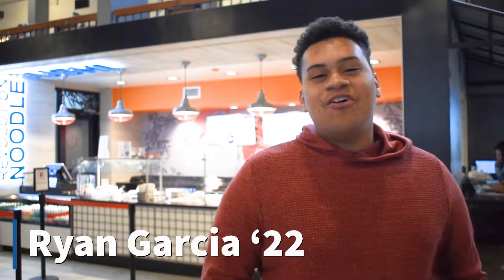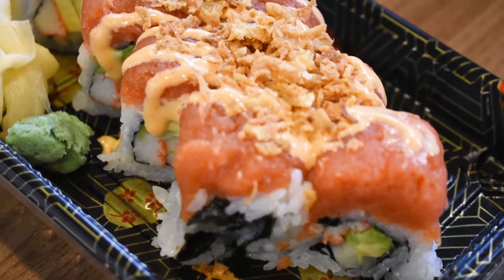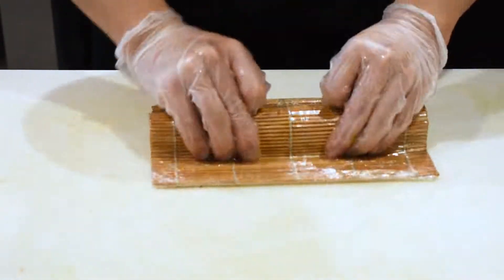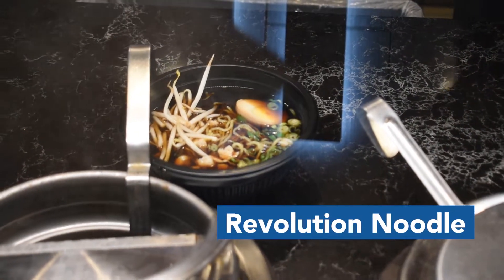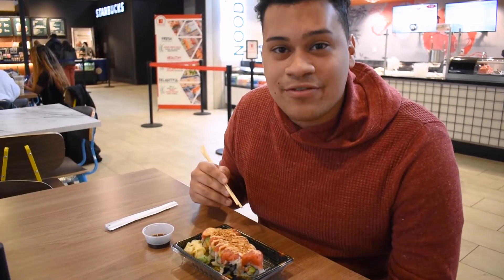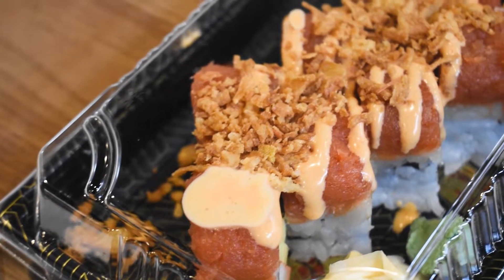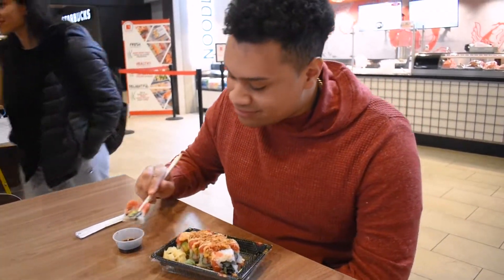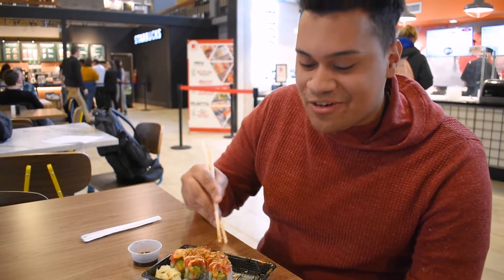Sushi at Hofstra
Learn about our on-campus sushi options!